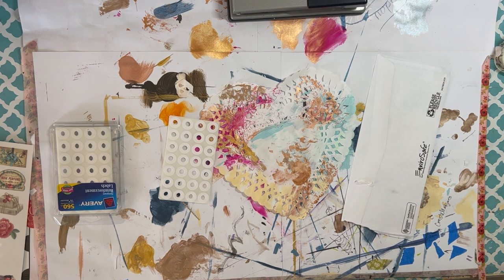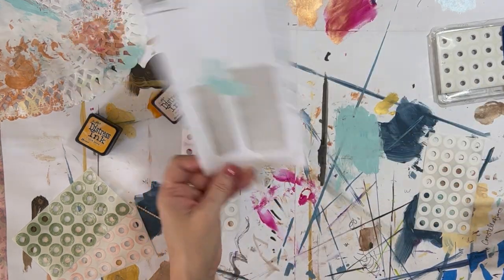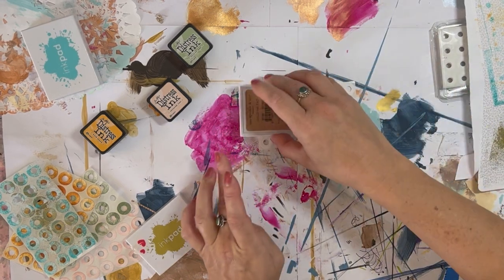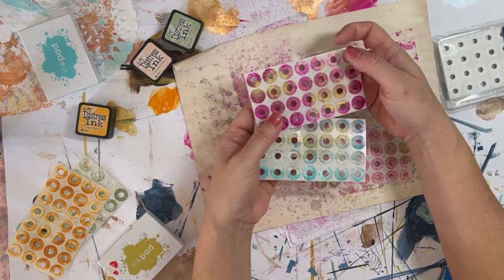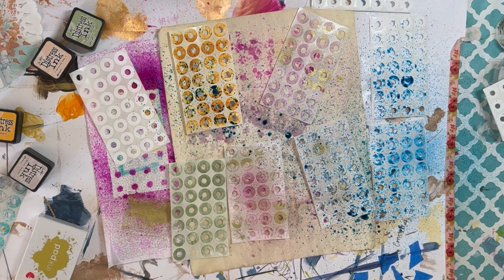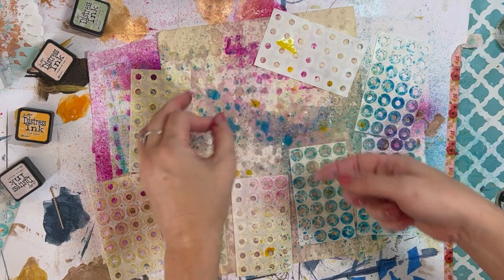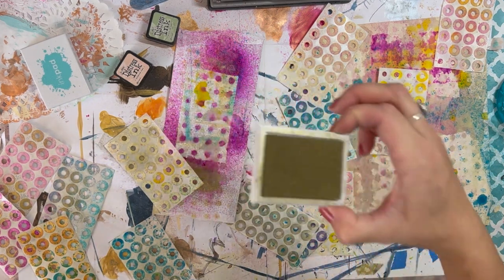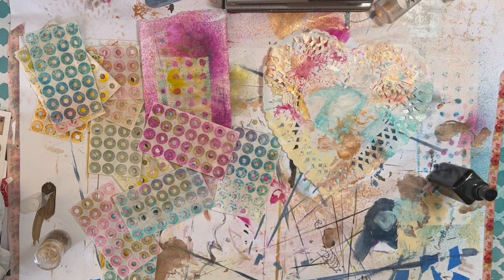Random doings: inking reinforcement labels and DIY(sort of) shimmer spray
Hi!  My name is Angel and I like making art for myself.  I started posting videos on this channel to share my love of junk journal art, mixed media, and watercolor with other kindred spirits who’d like to hang out and be friends.